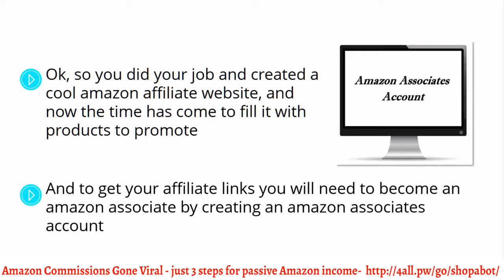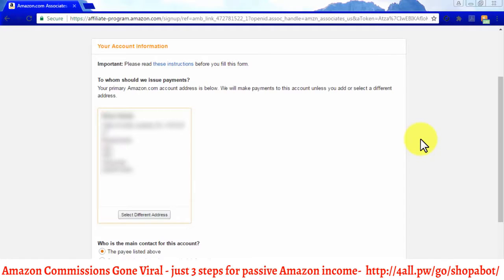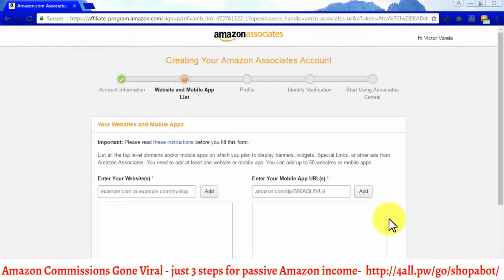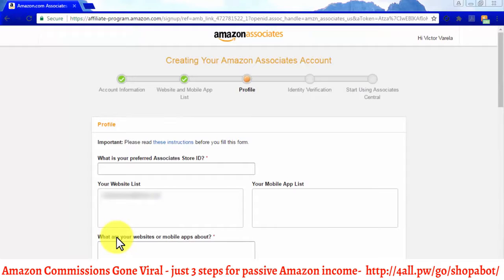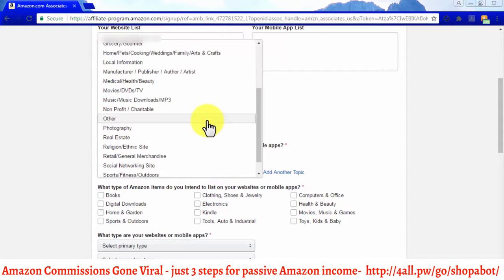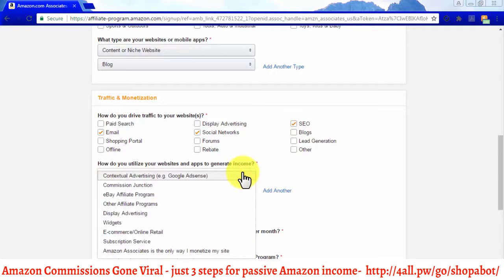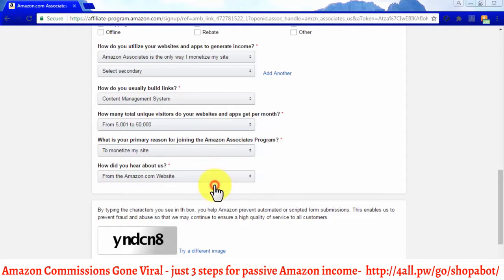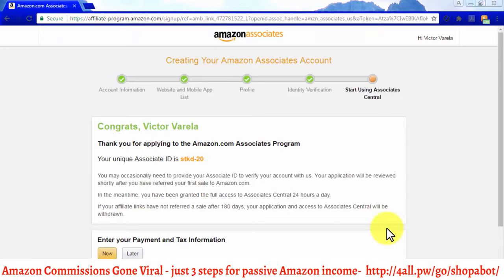Video 8 Creating Your Amazon Associates Account